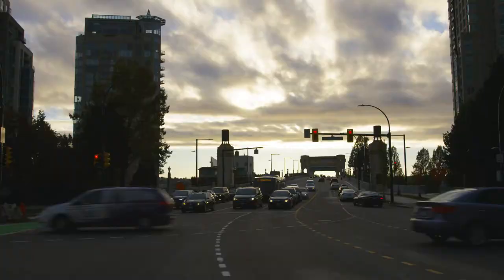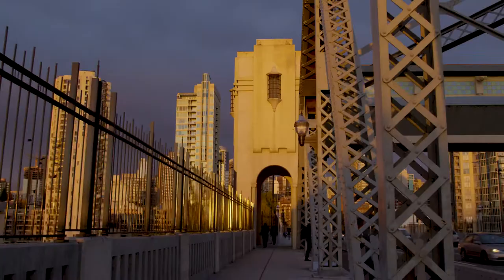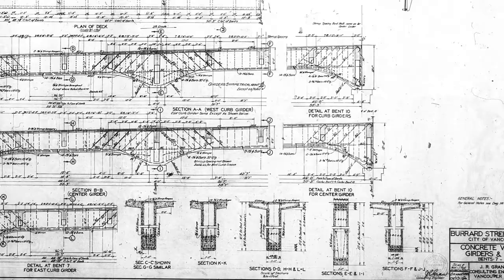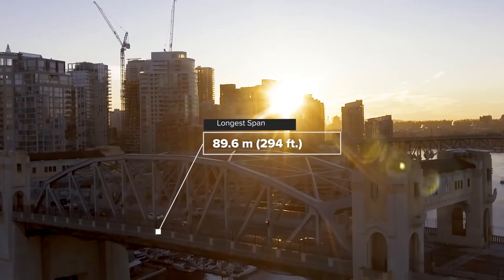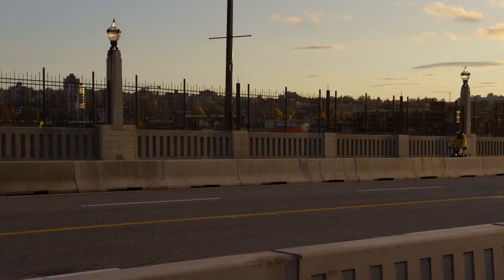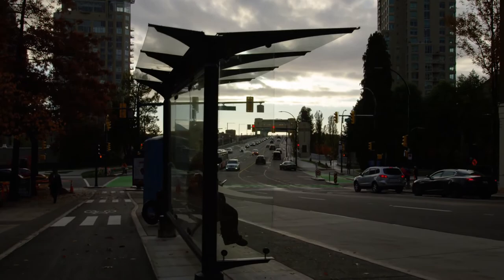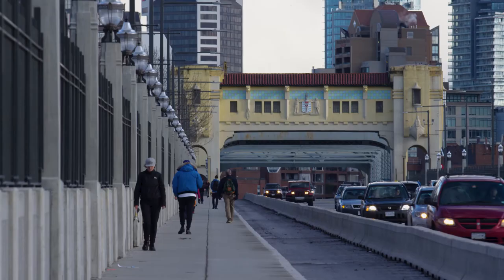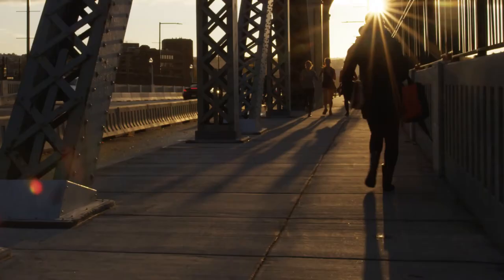Burrard Bridge Rehabilitation Project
Following its 80th year, Burrard Bridge underwent safety and structural repairs beginning with the replacement of 27 bearings and 19 expansion joints in the first half of 2014. Two years later, the City began a larger-scale rehabilitation of the bridge with work also focused on improving connections for people walking, cycling, and driving.

As the city’s second highest collision location, the Burrard and Pacific Street intersection has also undergone safety and reliability enhancements. The north end of the bridge has been widened to improve connections for people driving through dedicated right-turn lanes at Pacific Street.

Careful planning also went into preserving the unique significance of this Vancouver landmark in cooperation with the city’s heritage community, representatives from the film and television industry, and the city’s health partners.